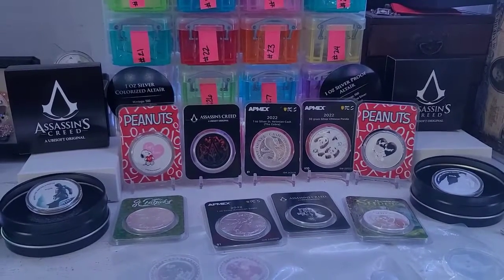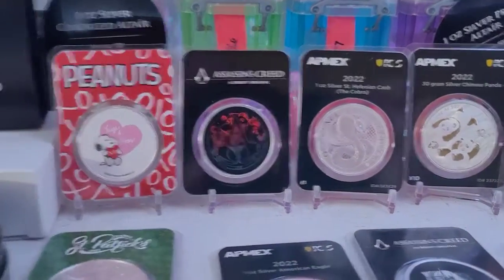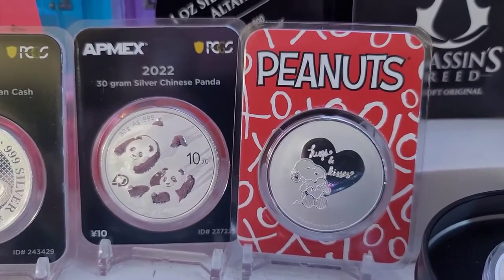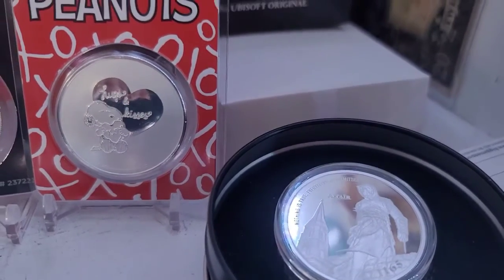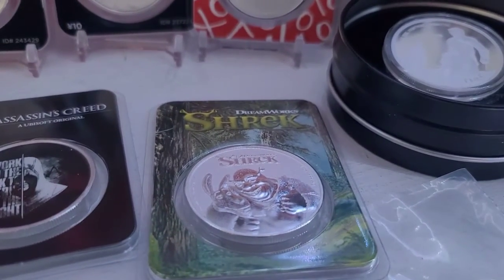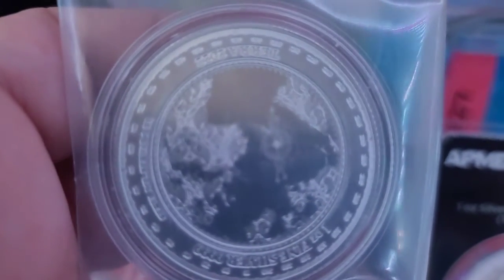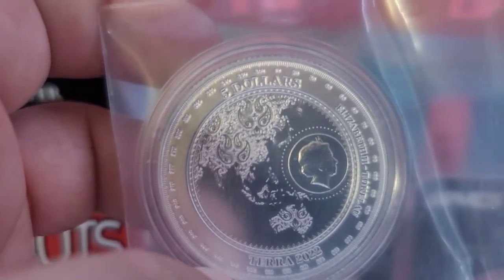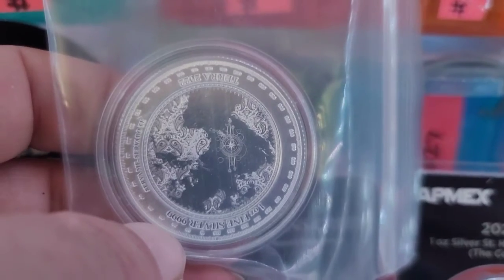Mail Call! Assassins Creed and more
1 Oz silver coins, shrek, Assassins Creed, ASEs, Pandas, Platinum Kookaburra and more